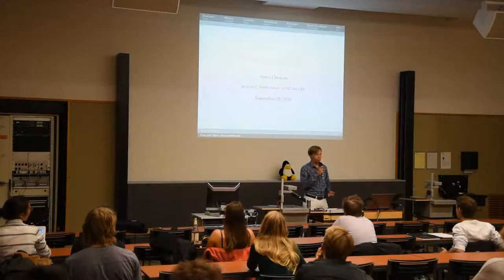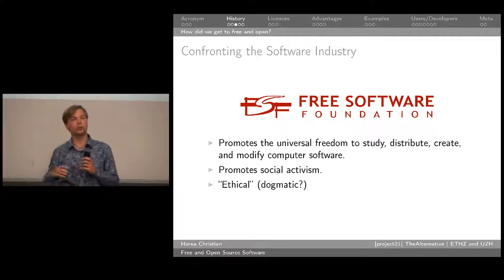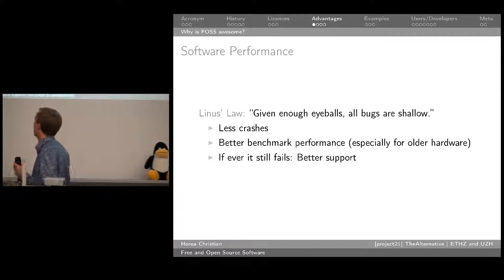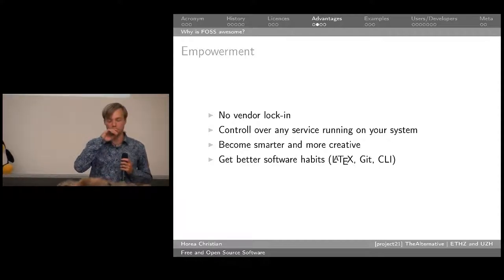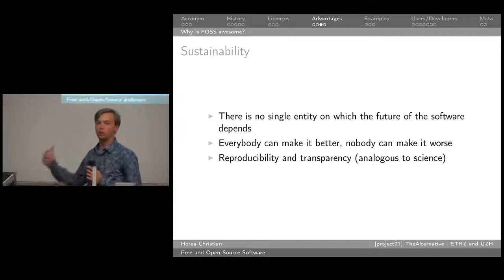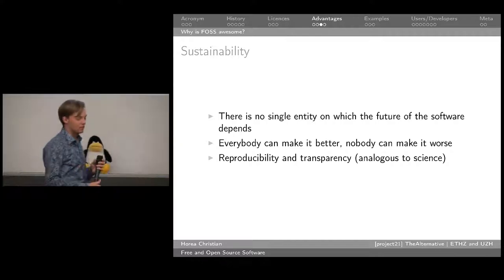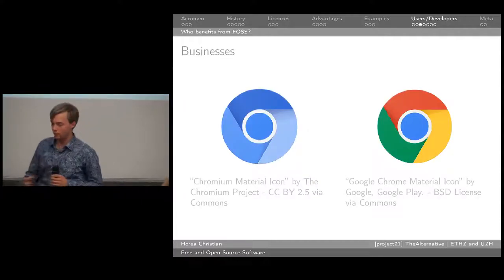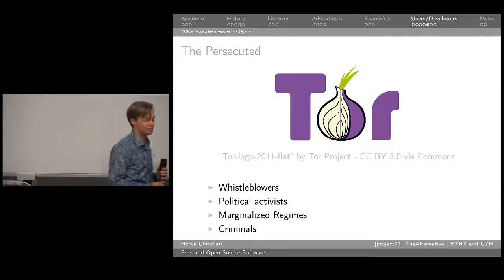FOSS (Free and Open Source Software) course - LinuxDays HS15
In this talk, Christian Hoera explains the difference between Free And Open Source Software (FOSS) and proprietary software and elaborates on why these differences matter. Furthermore, he gives a historical background to Linux and explains why using Free Software and open formats is important. Learn how you can get full control over your data!

This talk is part of the LinuxDays of the student association TheAlternative.ch, the digital arm of [project21]. In the digital age, we want to draw attention to a sustainable interaction with knowledge and culture. We want to encourage usage and comprehension of Free and Open Source Software (also known as FOSS) as an alternative to proprietary software, as well as promote similar open alternatives in other areas.